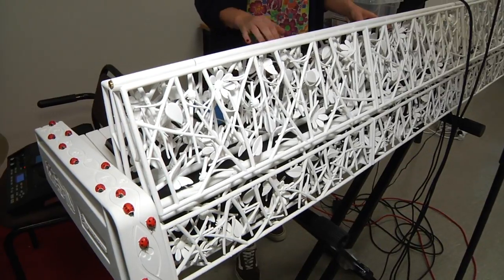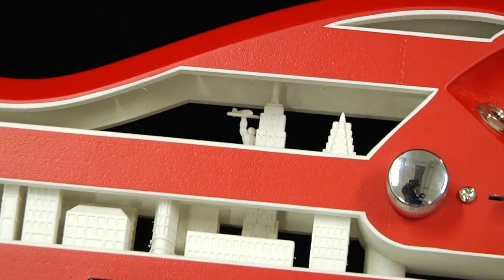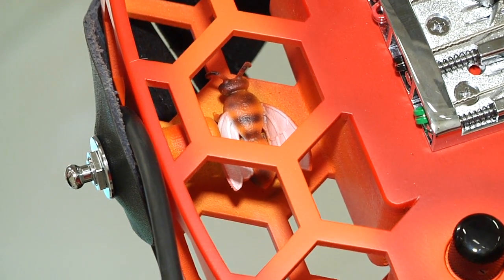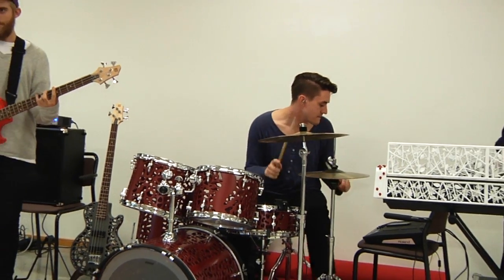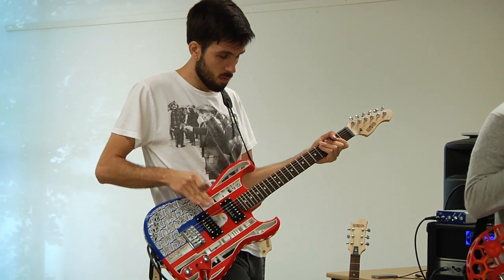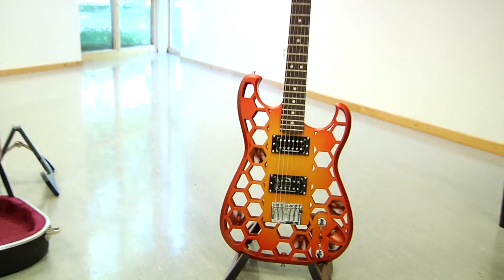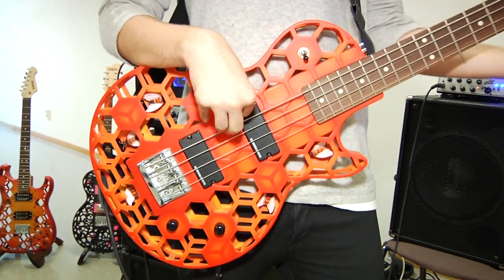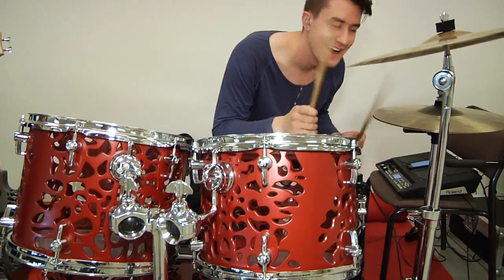World’s first live concert with ’3D-printed band’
The first live concert with a band consisting only of 3D-printed instruments has taken place at Lund University in Sweden. The band included a drum, keyboard and two guitars, all 3D-printed by Lund University professor Olaf Diegel. The band members were students at Lund University’s Malmö Academy of Music.
Produced by: Johan Nyman, Lotte Billing